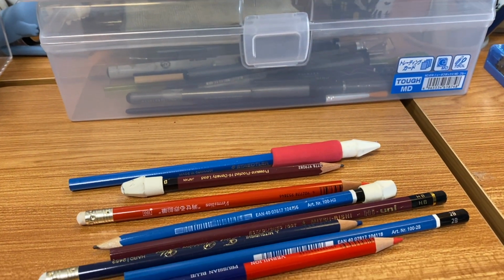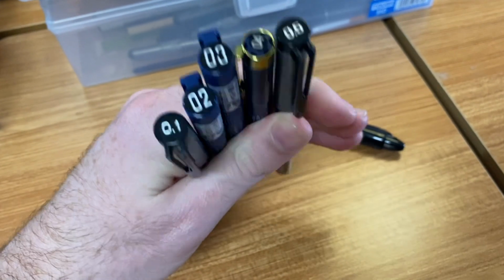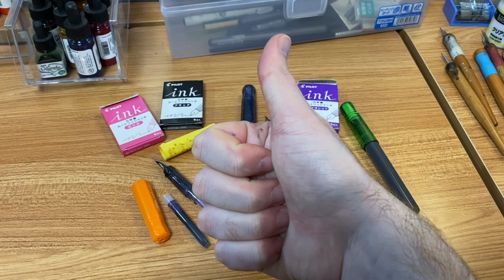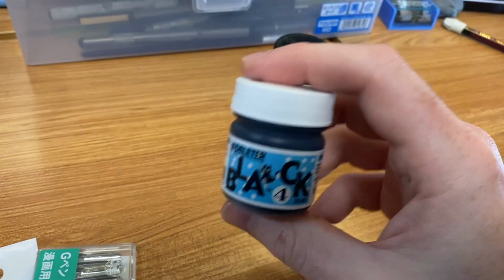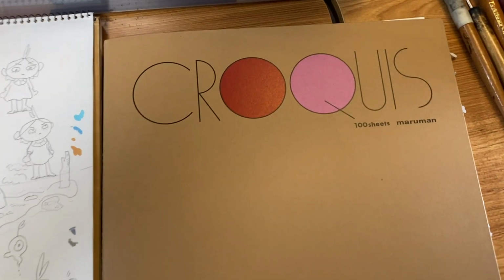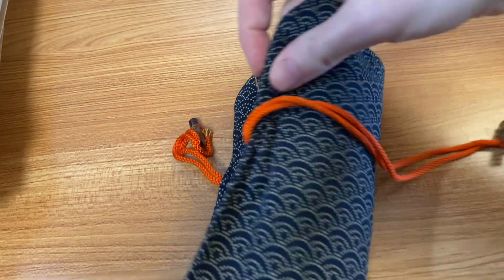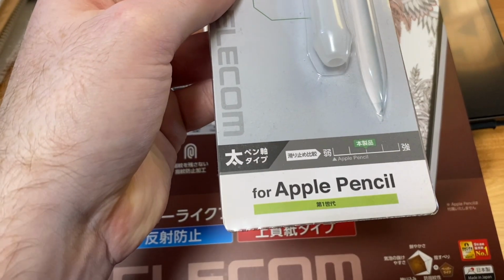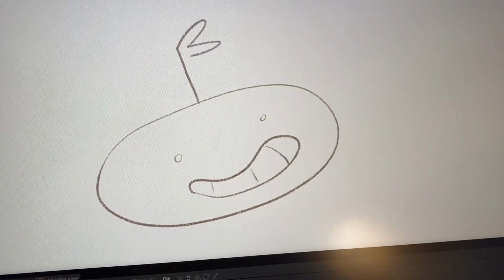How I Make Art (Art Supplies: Traditional & Digital)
Big thanks and love to everyone who watches/listens!

0:00 - intro
0:33 - pencils & pens
4:14 - watercolors - inks - paper
5:26 - scanner/printer/misc
6:20 - iPad Pro & accessories
7:36 - XP Pen Artist 22 2nd Gen
8:31 - Thanks for watching!